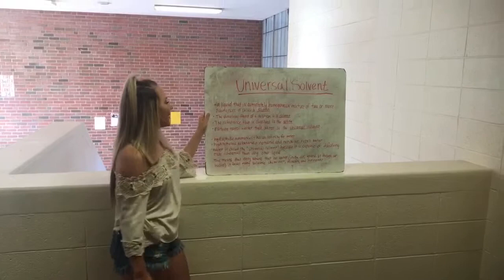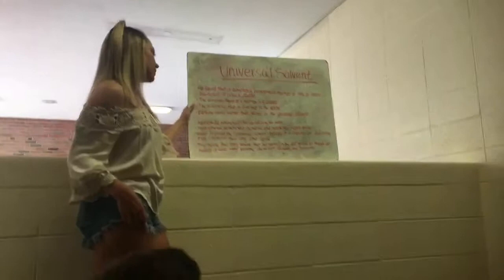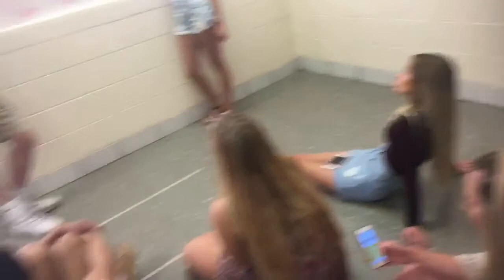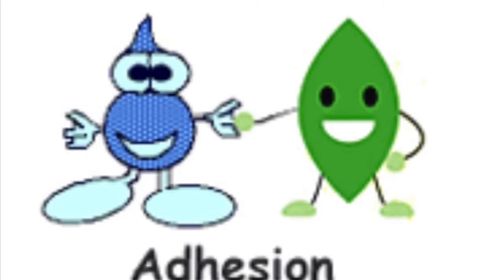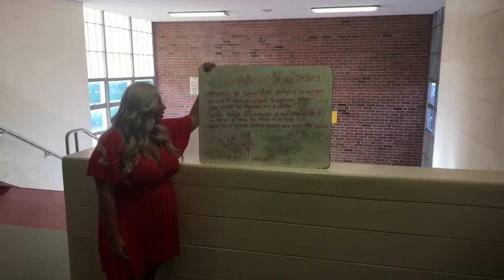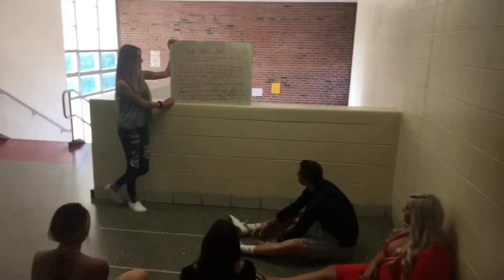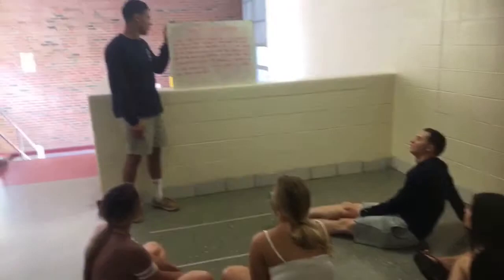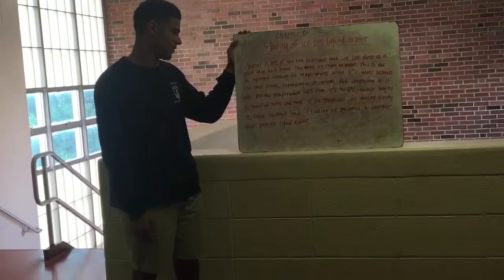Properties of Water AP Bio Project